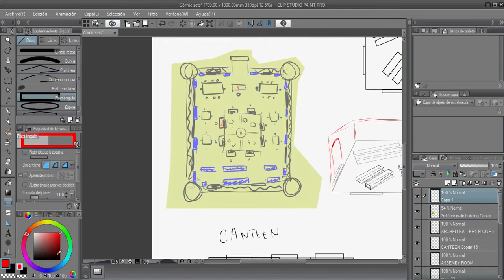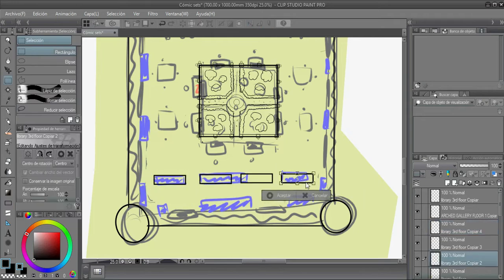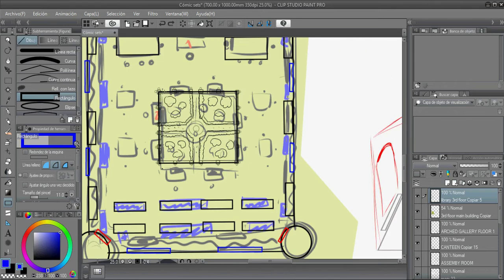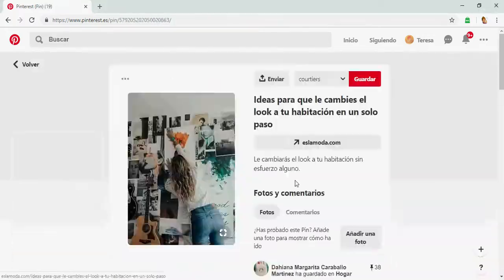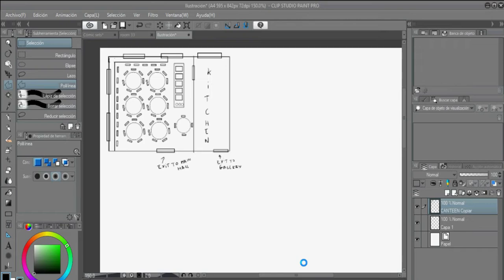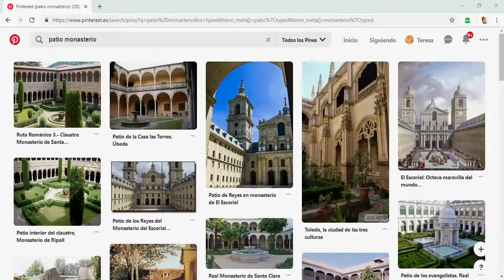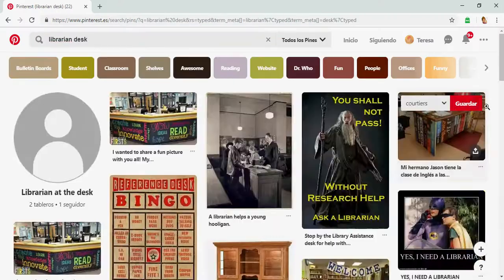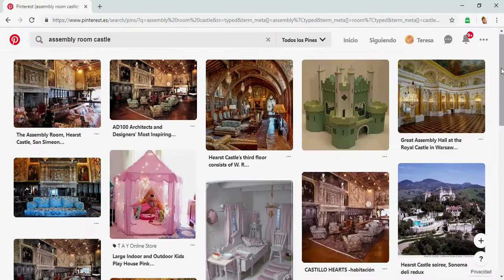set design for comics - 100 days of making comics week 6 -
Week 6 of The 100 Days of Making Comics, where you can watch me design and research for my settings and hear me talk about set design for comics. In this video I just give you some basic tips on how to think about set desing for comics and how to make decsions that will enhance your story.

If you hate drawing backgrounds and you can't find the motivation to improve your backgrounds, I hope this video will give you a bit of extra motivation and direction to get those pesky backgrounds done,

As part of my 100 days of aking comics challenge I will be updating a weekly video showing and discussing my process and progress during the first 100 days of 2019. During this run of the challenge I am preparing a 4 page story for the anthology Thee 100s are putting together,